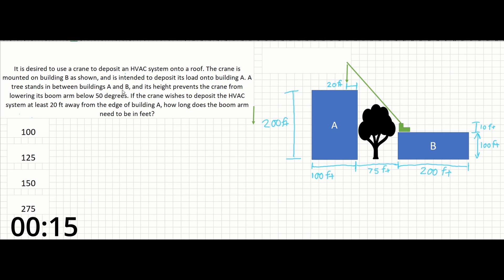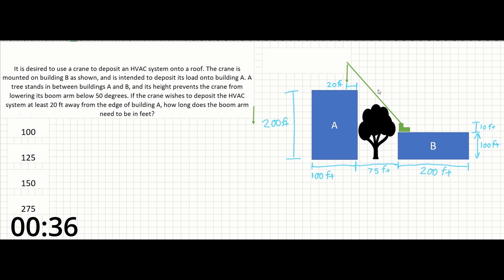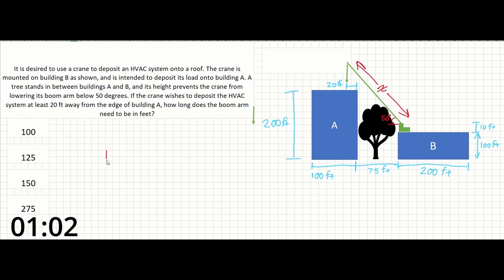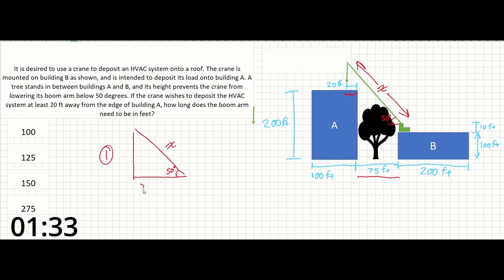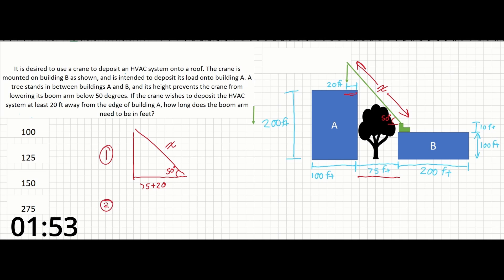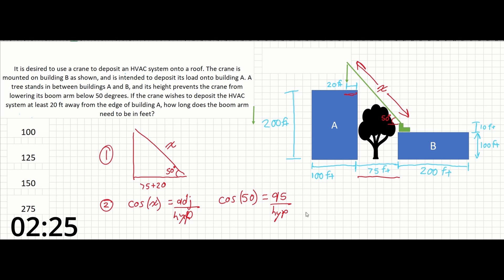PE Exam Practice Problem #61: Means and Methods | Construction Geometry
In this problem, we are given a geometry challenge. A crane is positioned on the roof of one building, and needs to deposit an HVAC system onto the roof of another building. A tree standing between these buildings prevents the boom arm on the crane from being lowered below 50 degrees. We are asked to find the length of the boom arm on the crane.

So this problem does not require specialized engineering knowledge or the use of the reference manual. Its just high school geometry. Using cosine, the 50 degree limit, and the length of the distance between the crane and the desired location of the HVAC, we can instantly solve for the length of the boom arm.